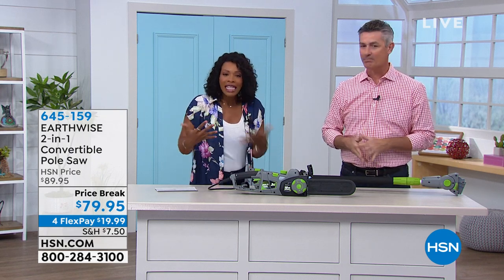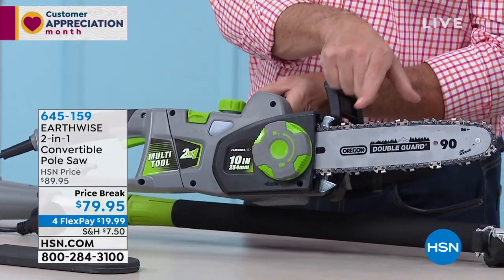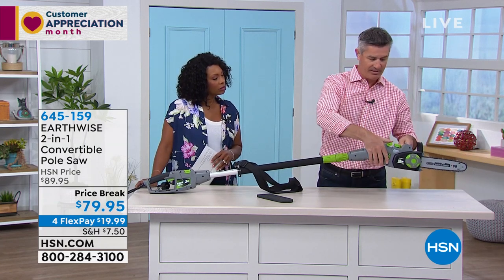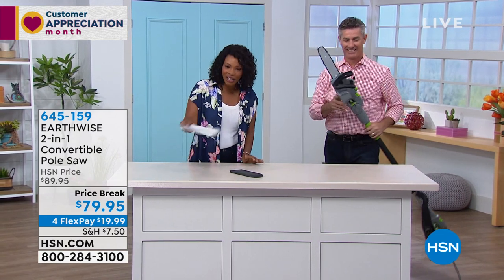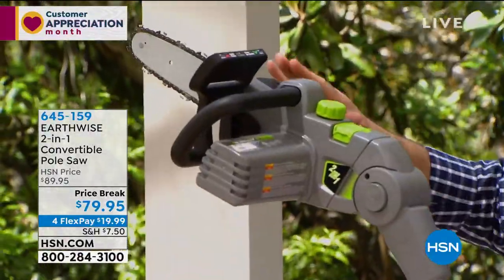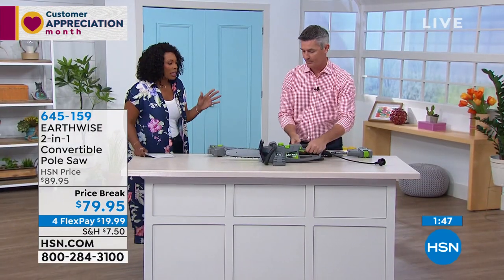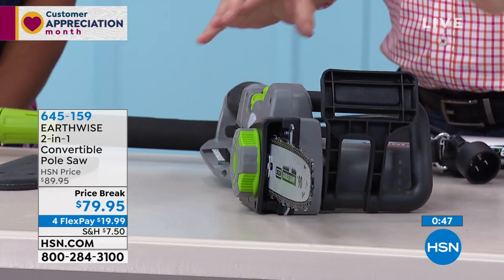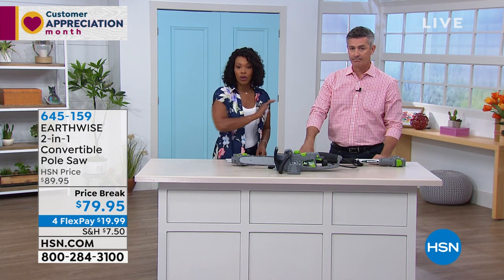EARTHWISE 2in1 Convertible Pole Saw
This electric pole saw is like getting two tools for the price of one. It converts from a pole saw to a hand held chain saw. The light weight fiberglass pole extends reach to more than 7'8". Remove the pole and it becomes a powerful chain saw with a 7 amp motor that quickly cuts branches. And you'll like the adjustable cutting head that has three positions for convenient maneuverability to cut those high tree branches. All with no gas and no fumes. That's working smarter.

    Chain saw cutting head
    Blade cover
    Telescopic pole with shoulder strap
    Rear handle
    Instructions

    For your safety the Earthwise Pole Saw is shipped with the chain brake in the locked position. A label on top of the handle describes how to unlock the chain before use. Your chain saw will not start with the brake engaged.
    Always wear safety goggles, dress properly and avoid dangerous environments.